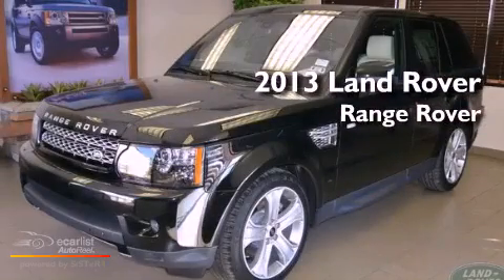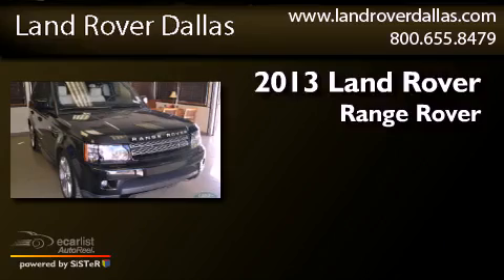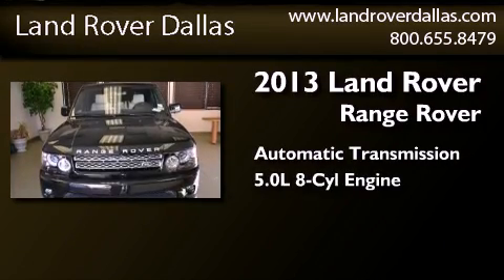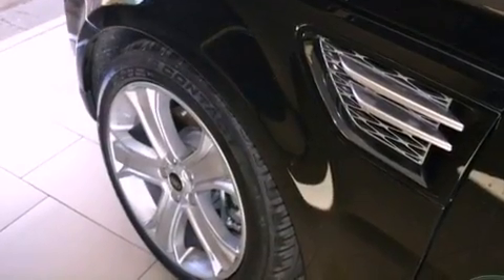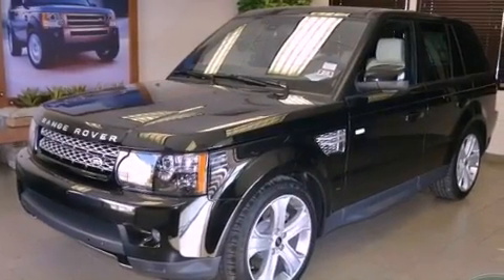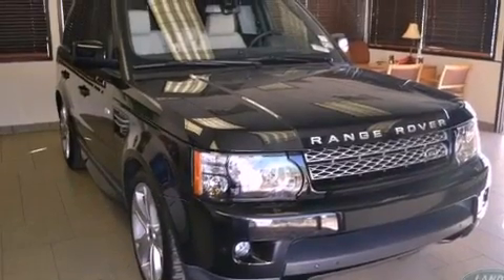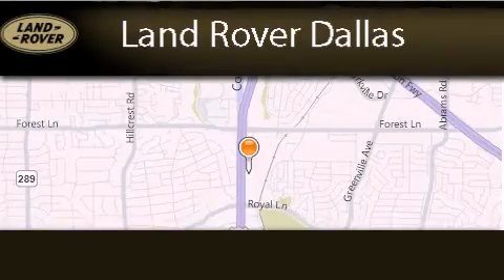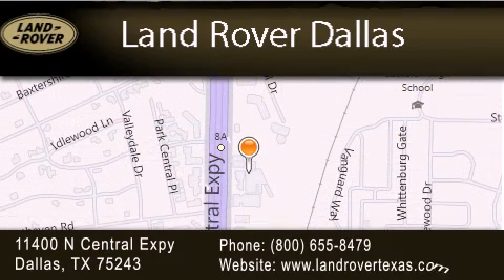2013 Land Rover Range Rover Dallas TX 75243